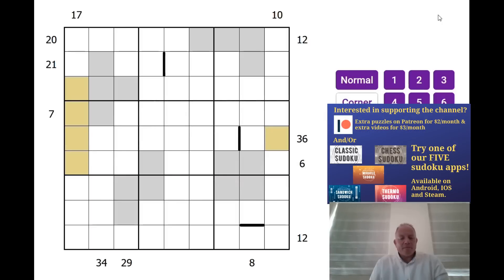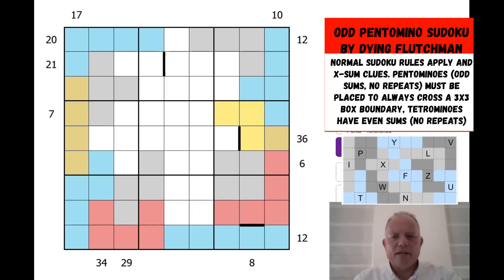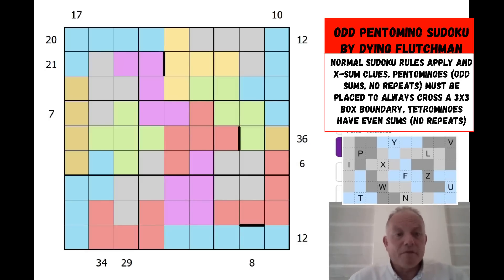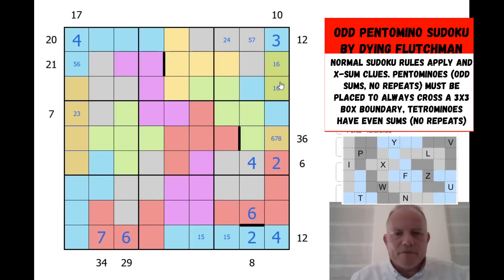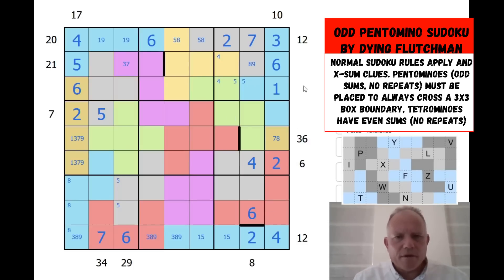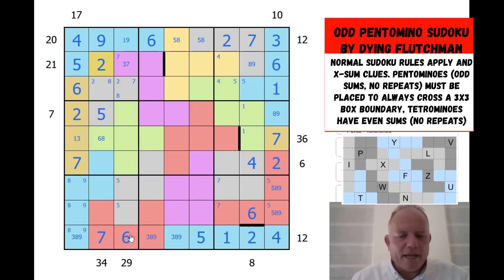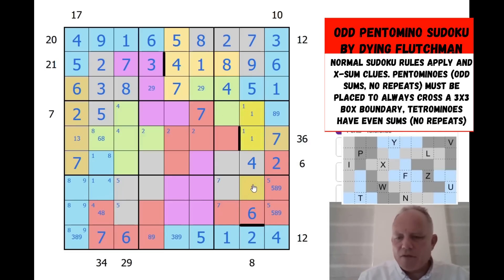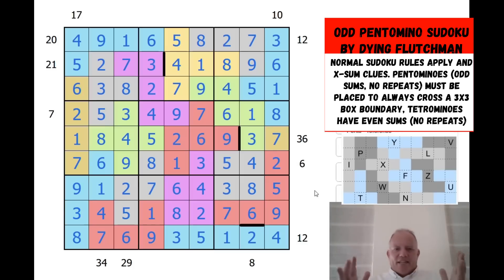What A Great Idea for a Sudoku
Normal sudoku rules apply and clues outside the grid give the sum of the first X digits seen in the row/column, given that X is the first digit seen from the clue. The grid must be filled with the 12 different pentominoes (allowing rotation/reflection), all of which cross a box boundary. Digits in shapes cannot repeat, and sum to an odd number for pentominoes, and an even number for tetrominoes. The three placed bar lines act as shape boundaries.

▶Logo Design◀
Melvyn Mainini

Joel Blundell